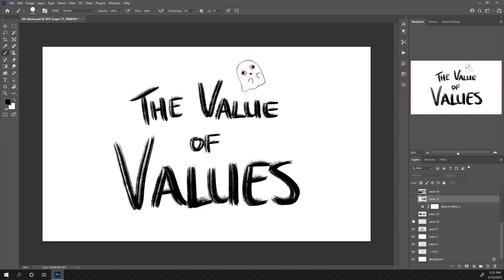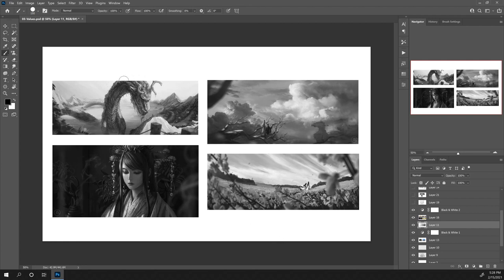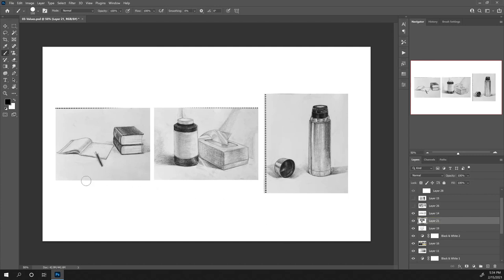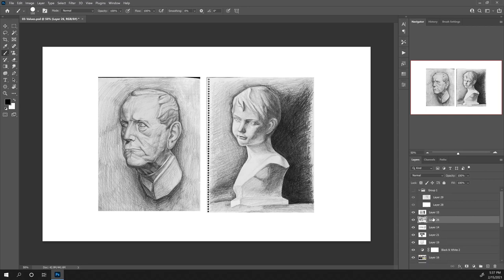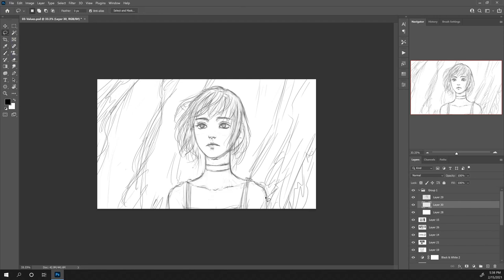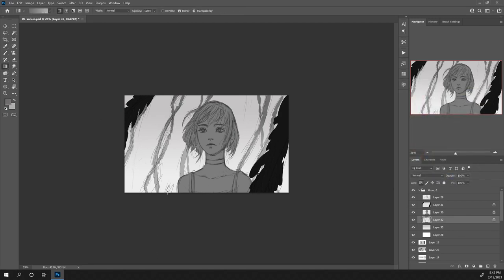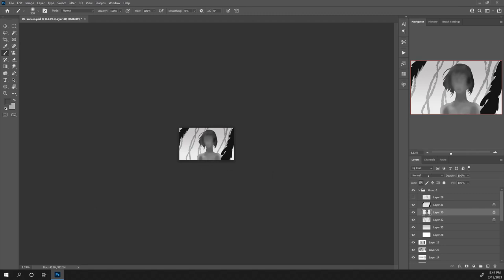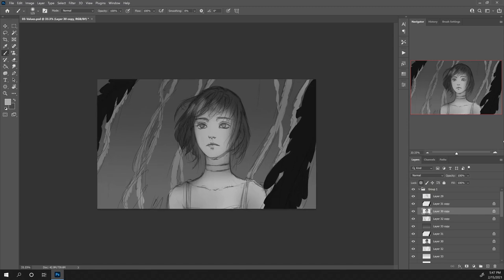The Value OF VALUES - Xiao's Art Vlog #3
My third art vlog. I wanted to share some of my lessons learned in my art journey. The topics covered in this series are all things that I struggle with and hopefully, these tips will be moderately helpful.